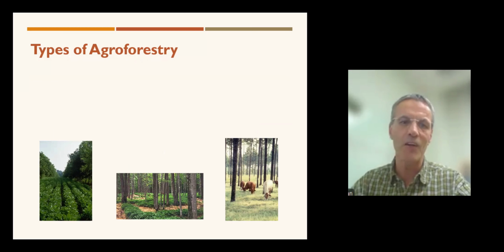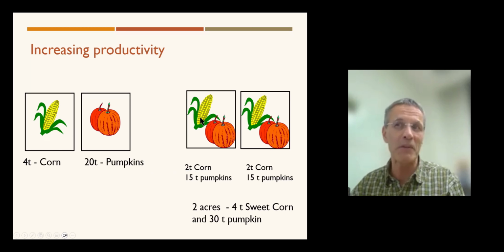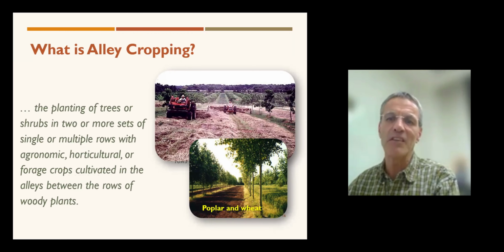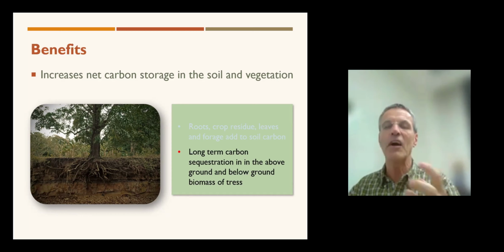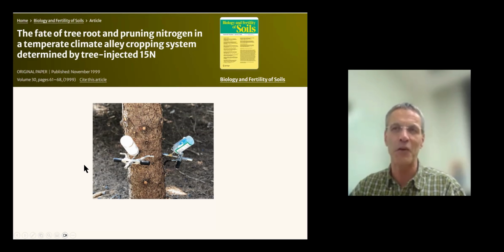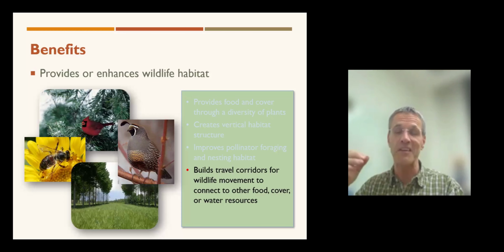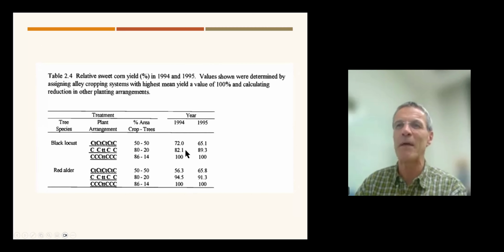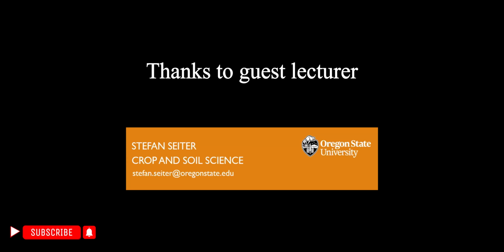A complete lecture on AGROFORESTRY SYSTEMS & ALLEY CROPPING | Dr. Stefan Seiter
This lecture provides a general background on agroforestry systems and explores in depth the concept and practice of alley cropping within the broader framework of agroforestry.

About the guest speaker
Dr. Stefan Seiter is a lecturer and student advisor at Oregon State University, USA. His areas of specialization include:
- Nutrient Cycling
- Cropping Systems
- Regenerative Agriculture
- Agroforestry
- Soil Health Management

Lecture attendees: BSc in Organic Agriculture, Year IV, Semester 5 students

Edited by: Sonam Gaki, faculty at CNR, Department of Agriculture, Bhutan